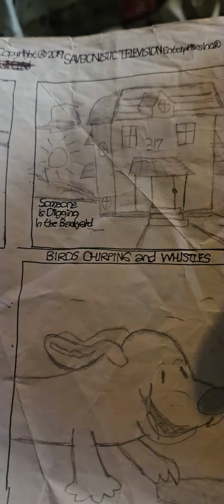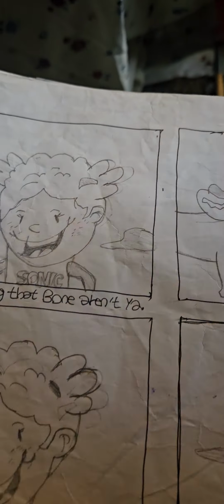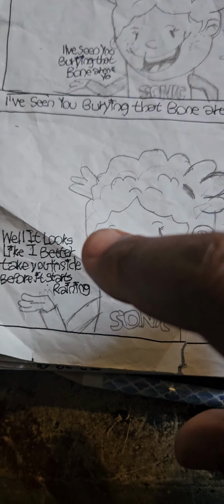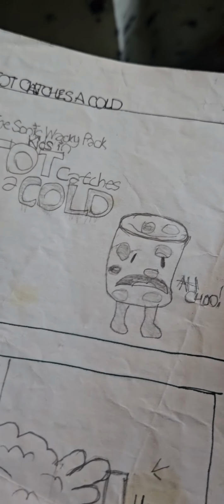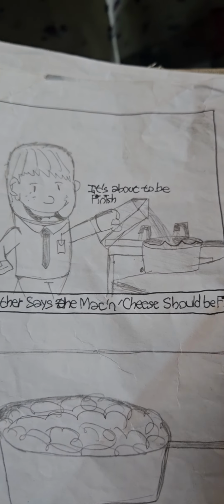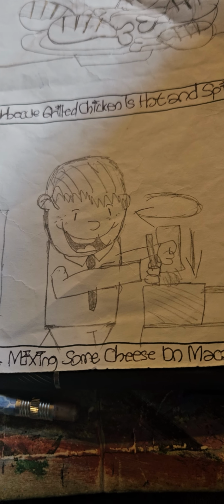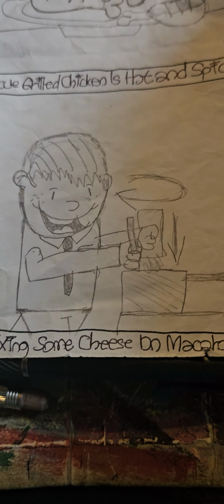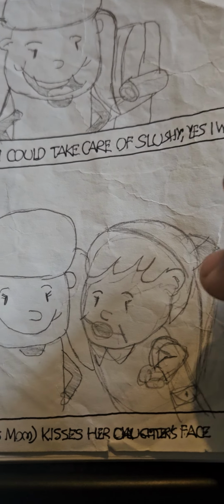The Sonic Wacky Pack Kids Season 1 Storyboard 4 panels of pictures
It looks like I'm a storyboard artist
of making 4 or 6 panels of cartoon pictures
thecartoonshow